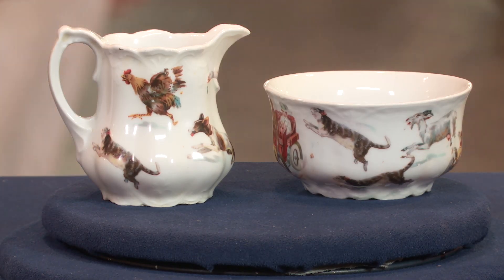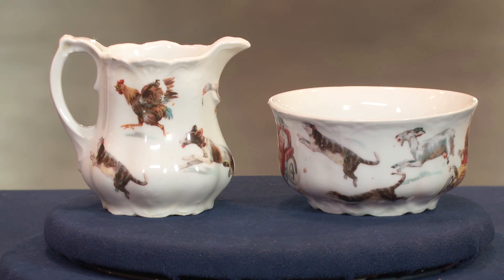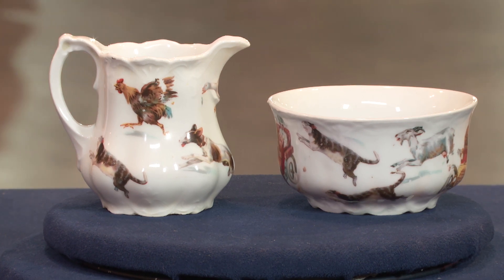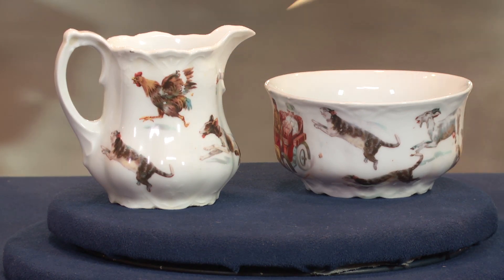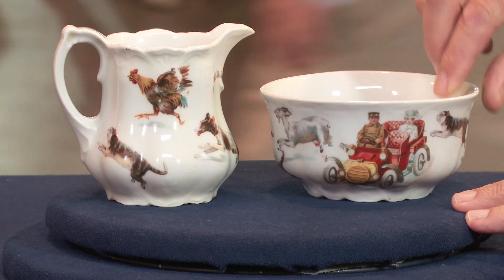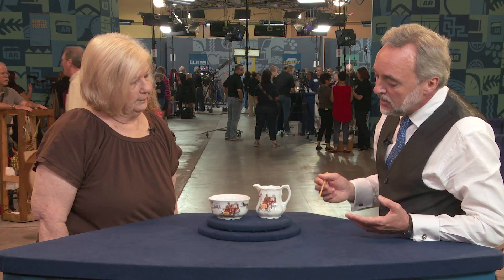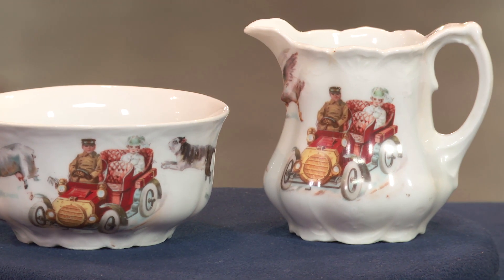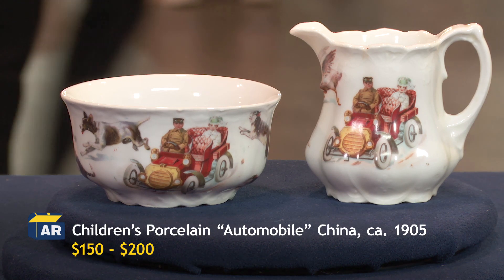Web Appraisal: Children's Porcelain "Automobile" China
Nicholas Dawes appraises children's porcelain "Automobile" china in Charleston, South Carolina.